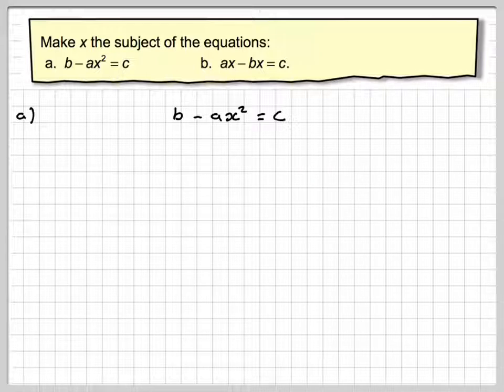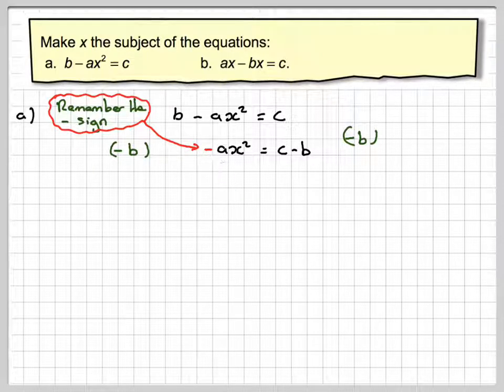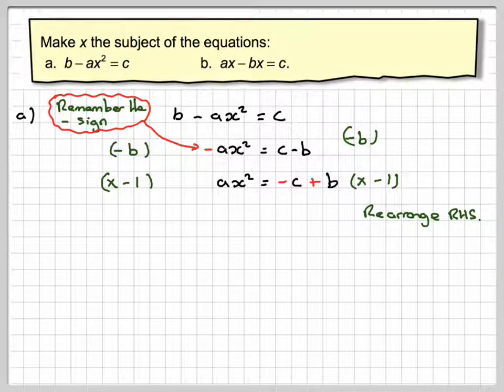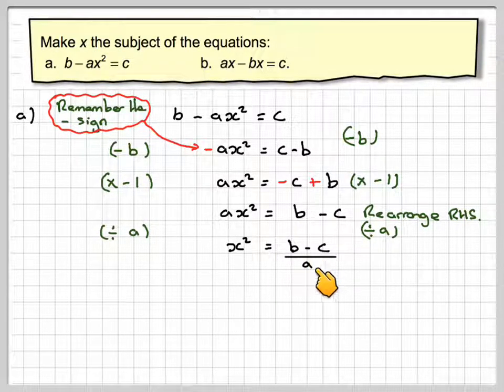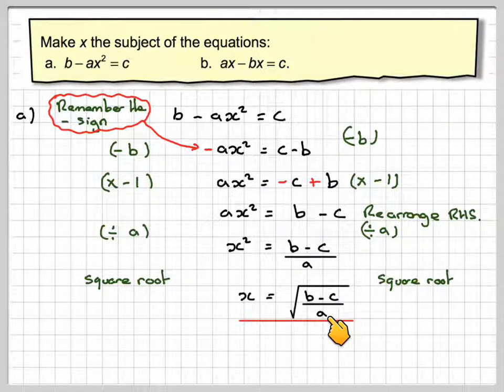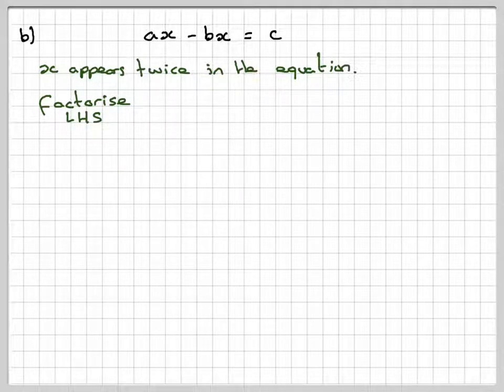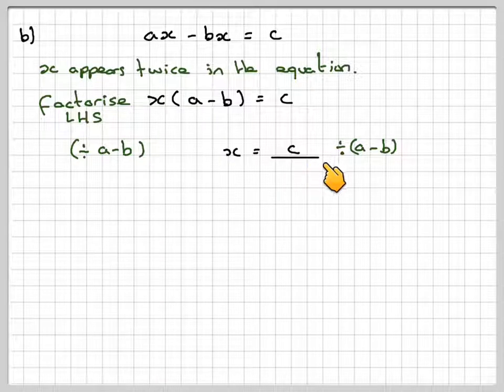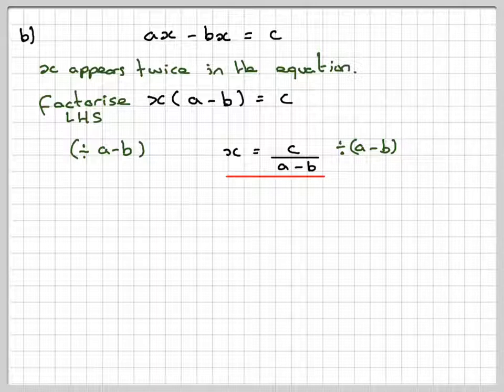Changing the subject of formula harder example